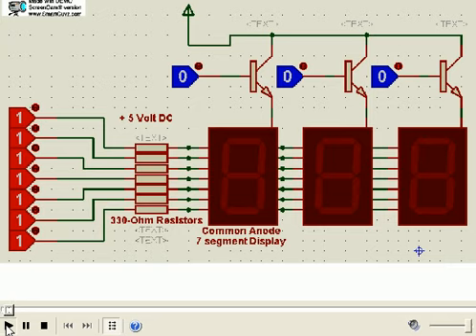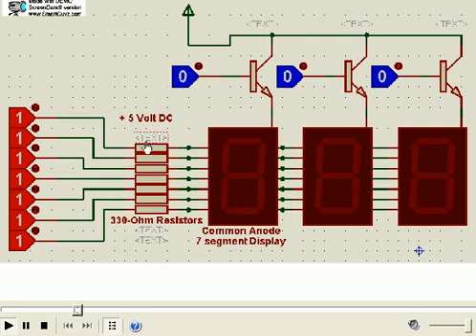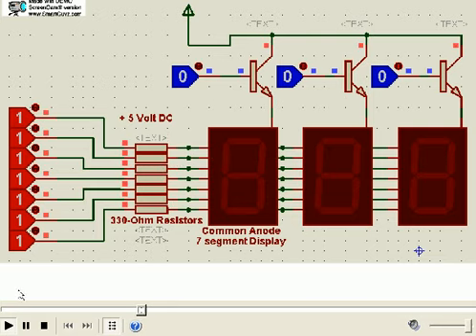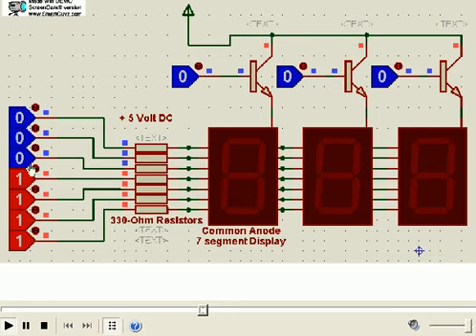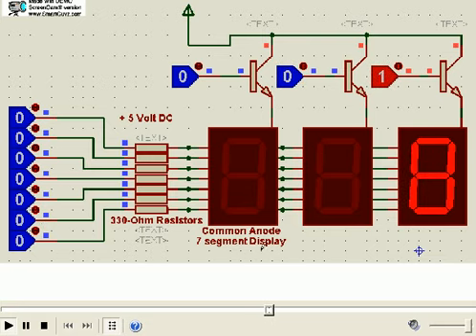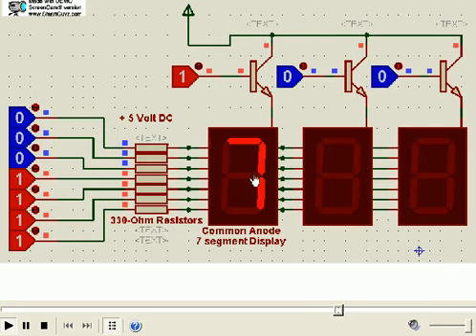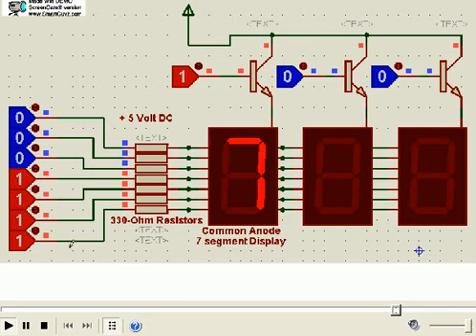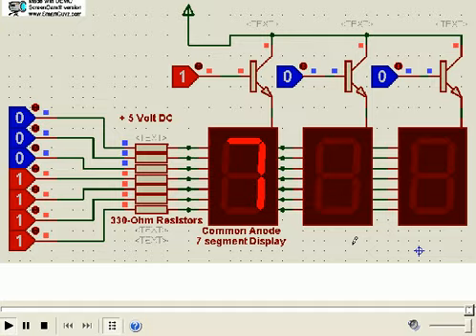Multiple 7 Segment LED interface to microcontrollers